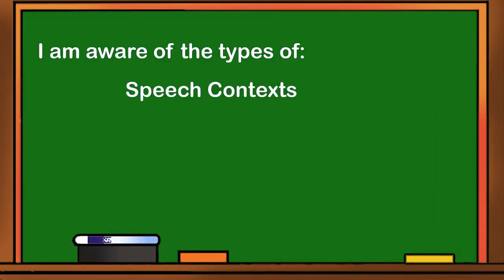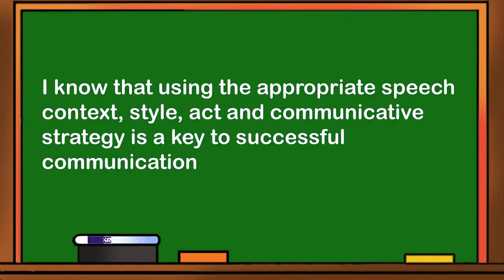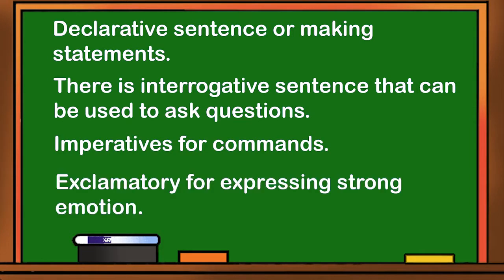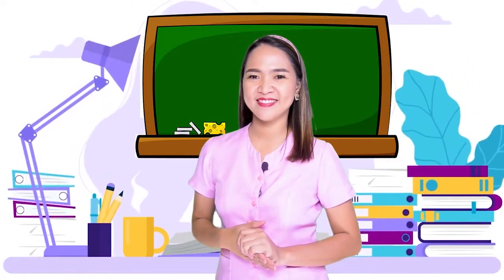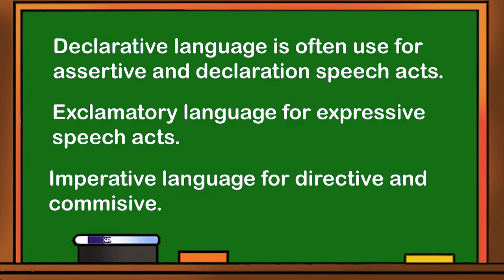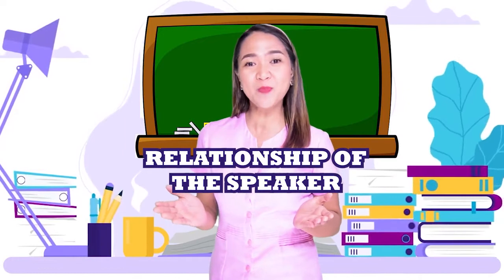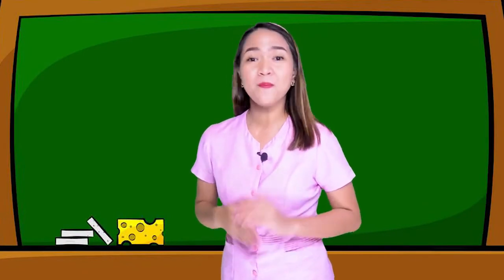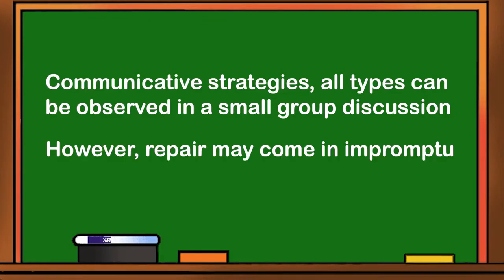Eng 11 | SHIFT IN COMMUNICATION | Episode 1 | Oral Communication | Q2 | Jan 6 & 13, 2021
Teacher-Broadcaster: KERRA ELAIZZA E. DINO

Director: CHERYL C. RAYON